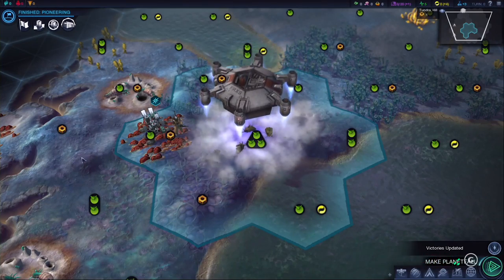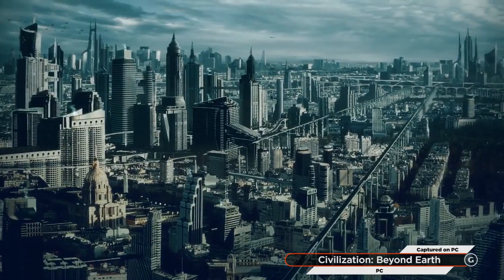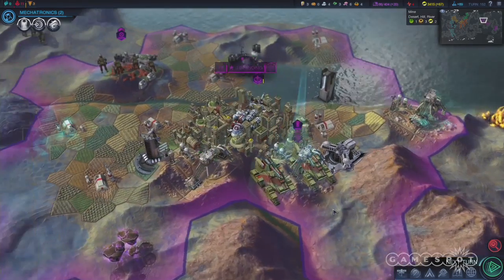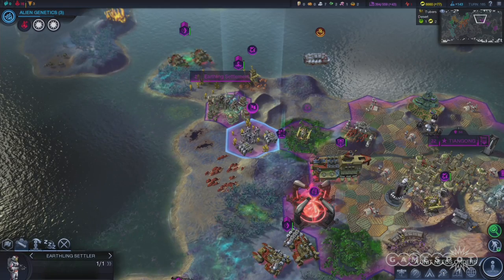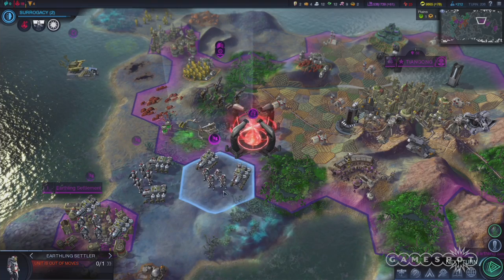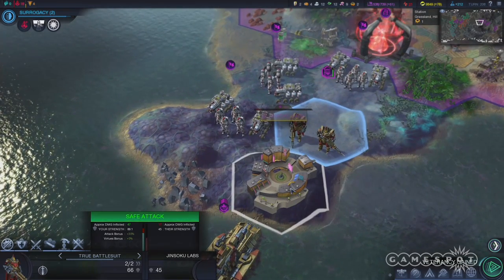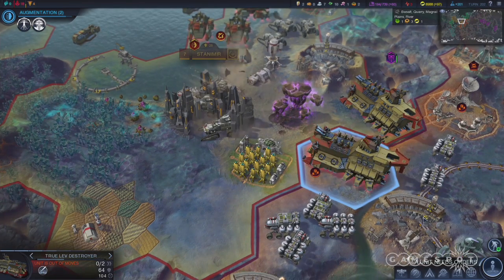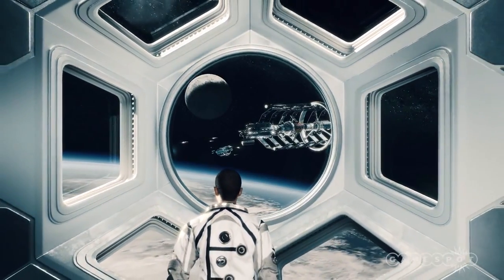How To Win a Purity Victory - Civilization: Beyond Earth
Ever the purist, Chris Watters explains how to pull off a purity victory and make a foreign planet feel like home.